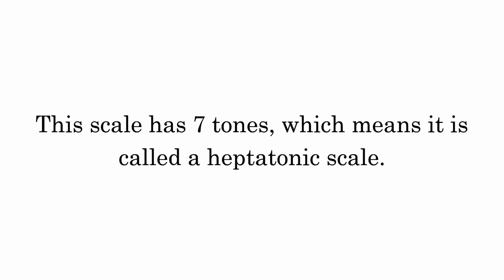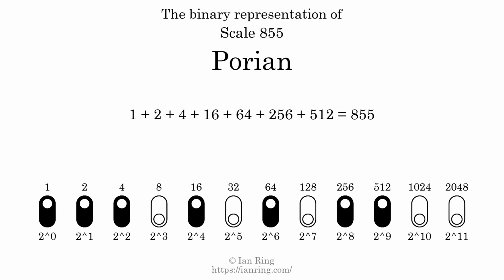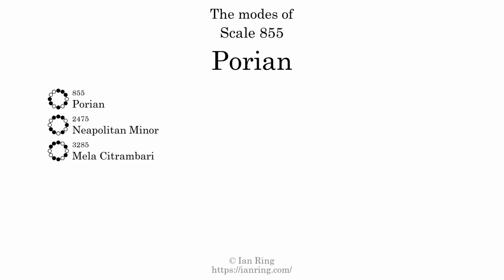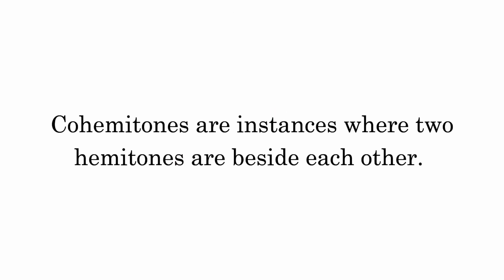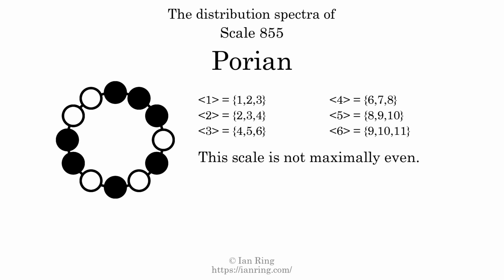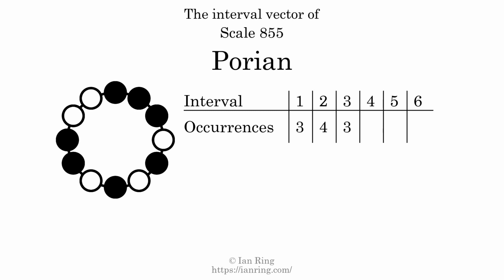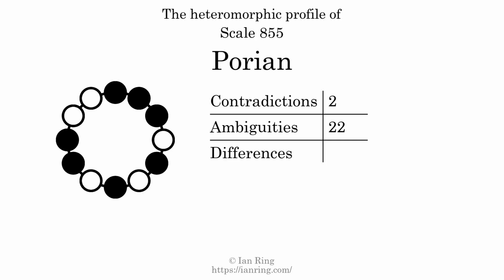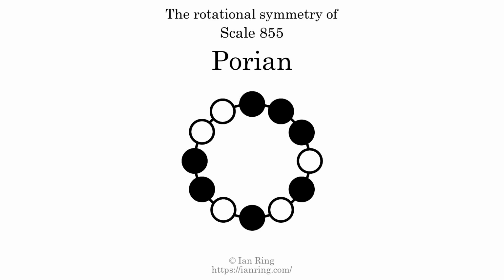Scale 855: Porian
More than you will ever need to know about Scale 855, a prime heptatonic scale also known as "Porian". Part of an enormous series of scale analysis videos by The Exciting Universe Of Music Theory.